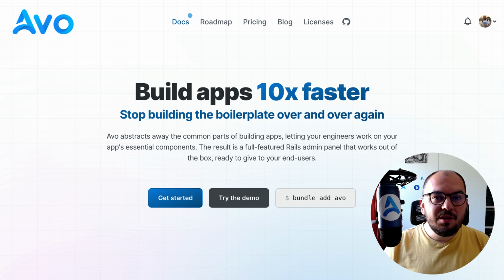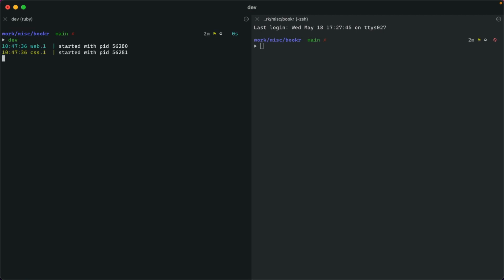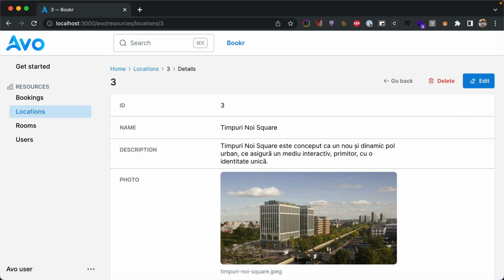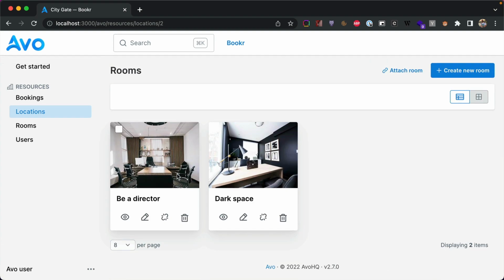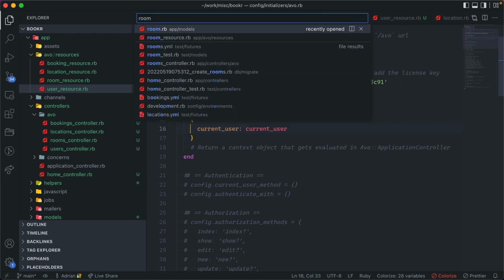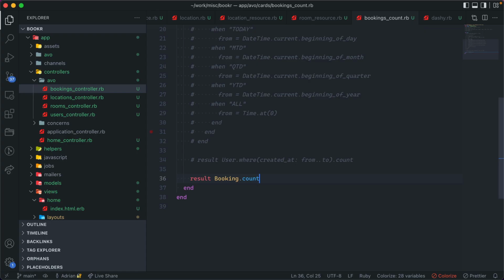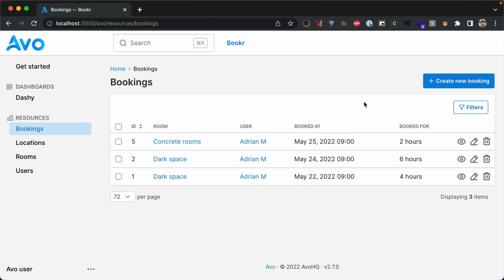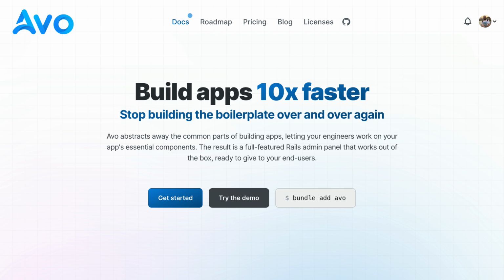Build a booking app in less than an hour with Rails and Avo Admin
In this video, we'll build a fully-functioning booking app in less than an hour.

We'll start by installing Rails, devise, active storage, and Avo Admin and proceed to configure our models and resources. We'll talk about filtering, actions, search, and dashboards.

0:00 - Intro
0:15 - Architecture
0:58 - Install Rails and Devise
1:45 - Install Avo
1:55 - Add the home controller
2:22 - Move Avo behind authentication
2:37 - Create the User resource
3:34 - Create location, room, and booking models
3:45 - Configure the Location resource
4:29 - Configure the Room resource
5:04 - Create a few rooms
5:30 - Add the grid view
6:40 - Configure the booking model
7:27 - Attach bookings to rooms
7:43 - Scope for future bookings
8:09 - Make field read-only
8:23 - Avo context object
8:30 - Add default value
8:54 - Configure search
9:54 - Add a dashboard
10:05 - Add metric cards
11:29 - Add a chartkick card
12:05 - Add a filter
12:58 - Add an action
14:50 - Outro